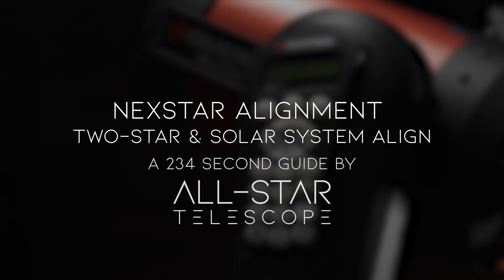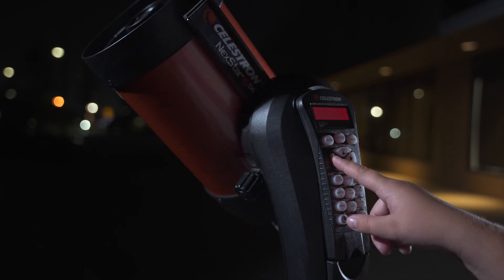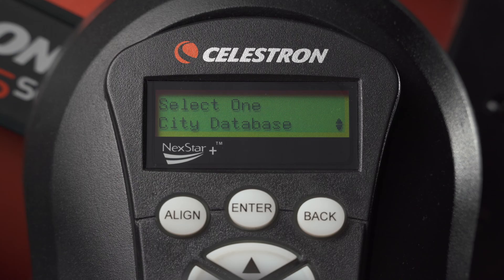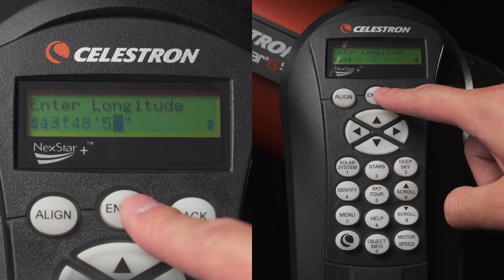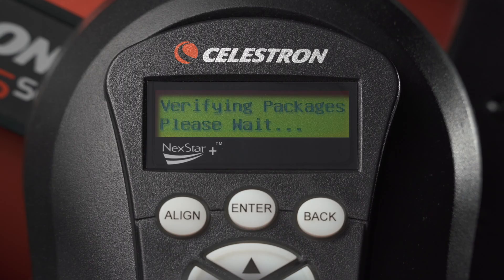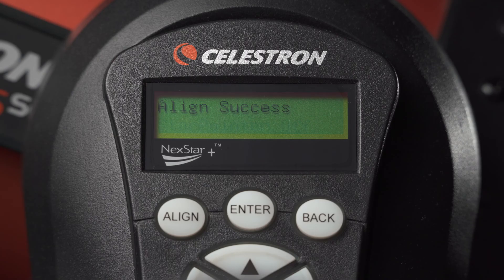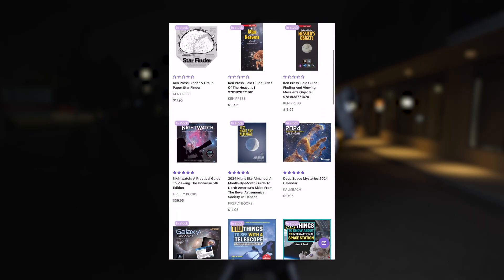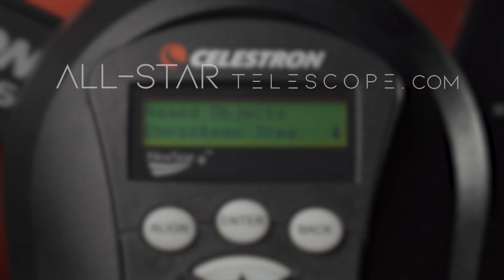Align a Celestron Telescope FAST - How-To Guide for NexStar, Evolution, CPC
A quick video on performing a basic alignment (Planetary and Two Star) on your Celestron motorized telescope. Nexstar (4SE, 5SE, 6SE, 8SE), Nexstar Evolution, CPC and more can be aligned using this video

00:00 - Intro
00:22 - Alignment Options
00:36 - General Setup
02:26 - Planetary Alignment
03:01 - Two Star Alignment